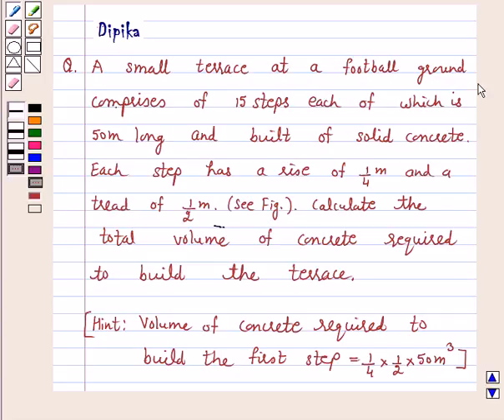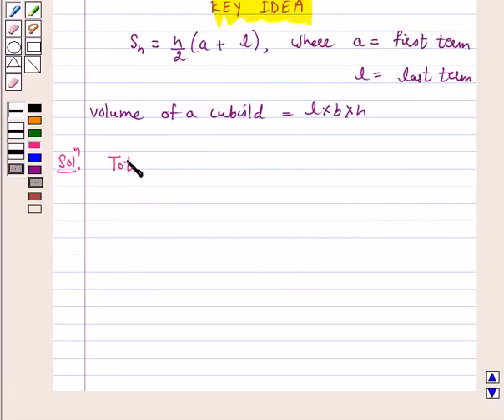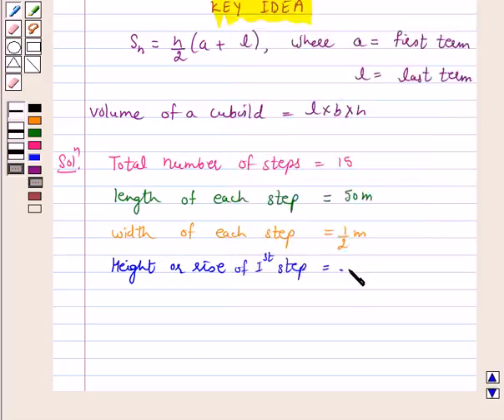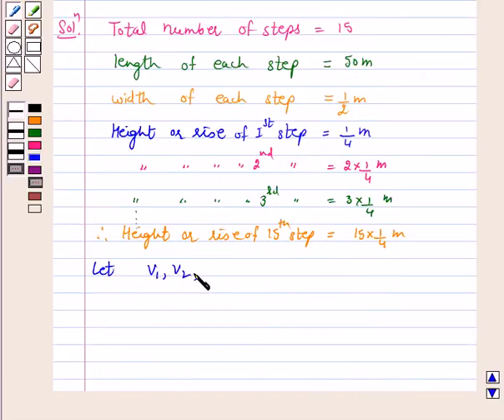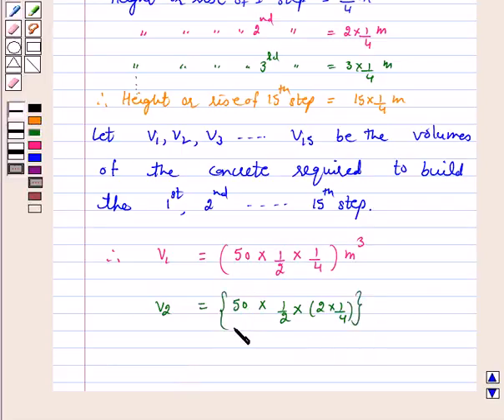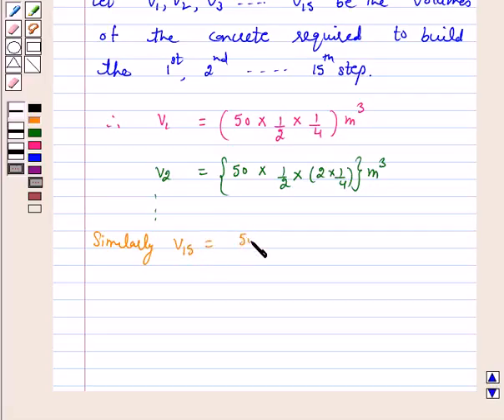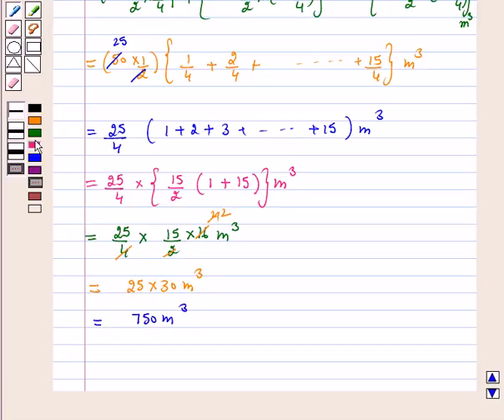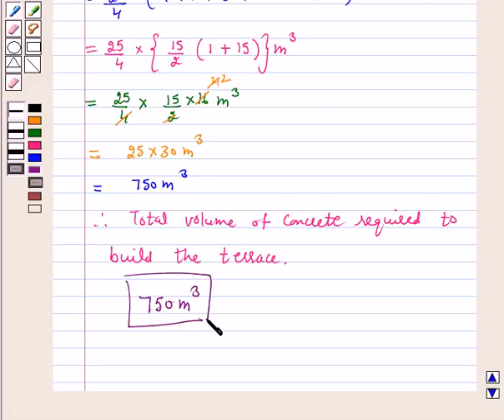Maths X NCERT 2007 5 5 4 5